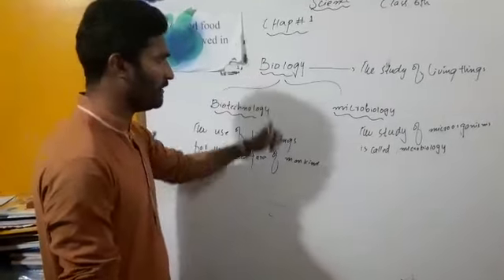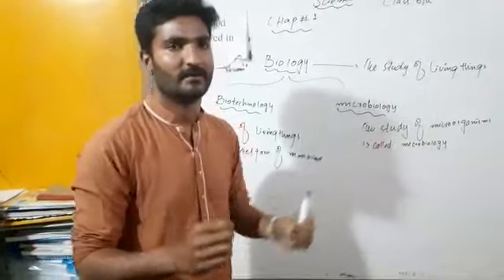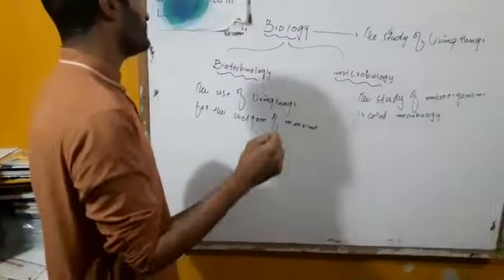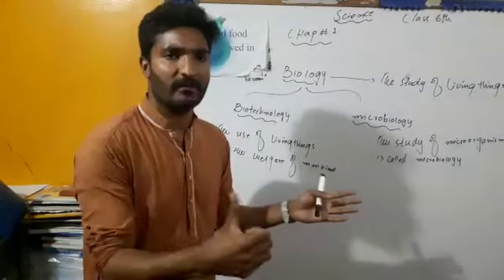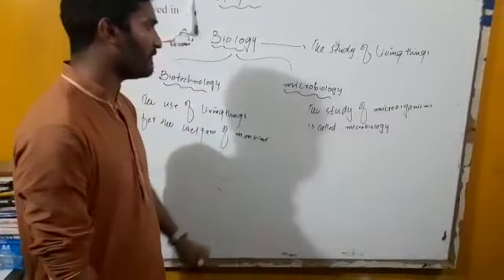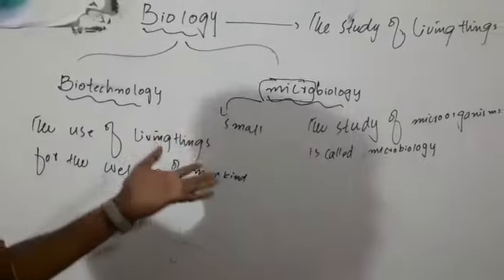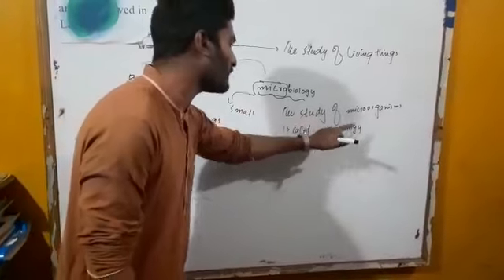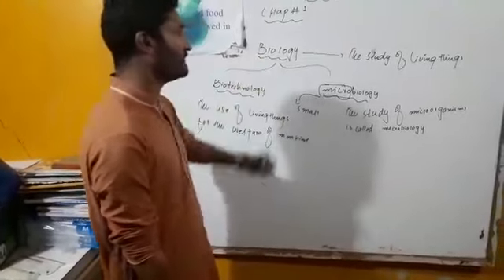Class 6th Science Lecture 1 Chapter # 1 Biology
Lecture delivered by: Bilal Ghafoor
Class: 6th
Subject: Science
Lecturte: Chapter # 1 Biology